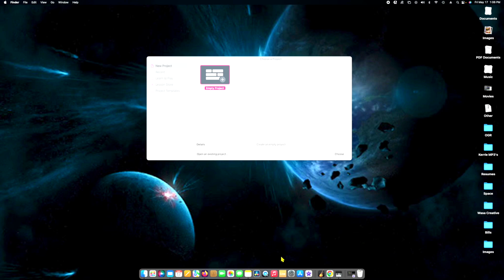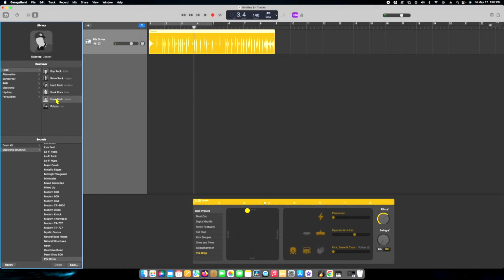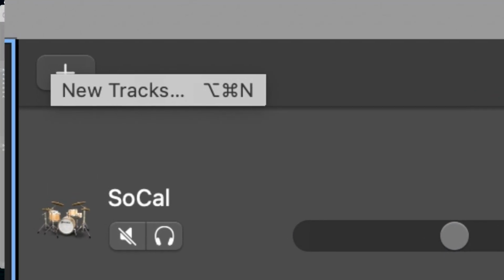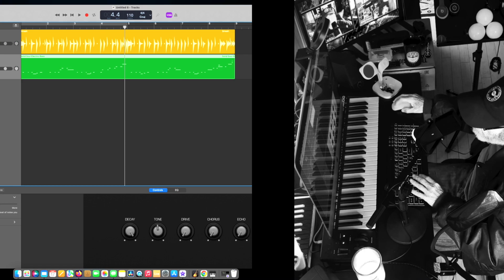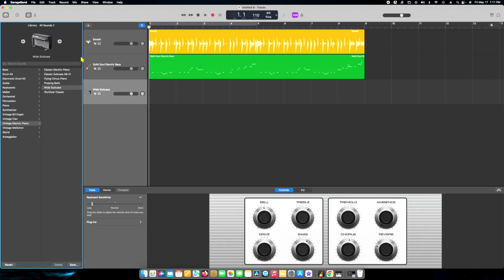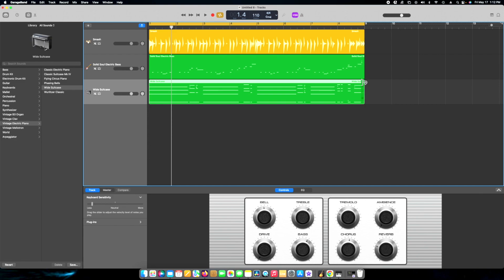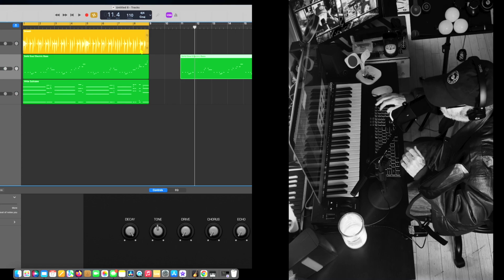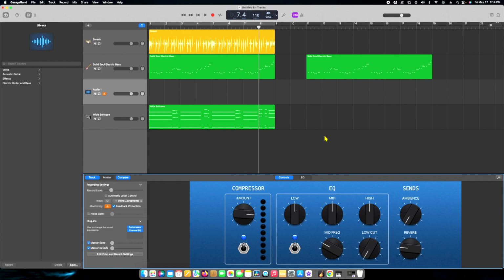GarageBand 2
garagebandtutoral